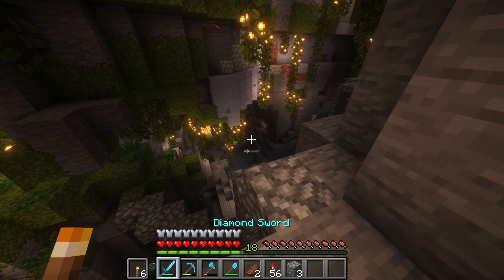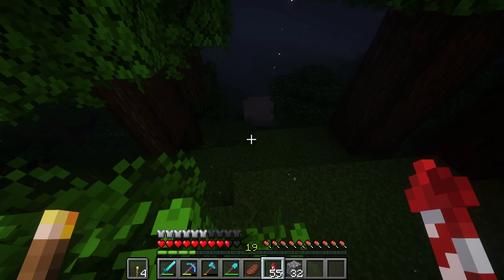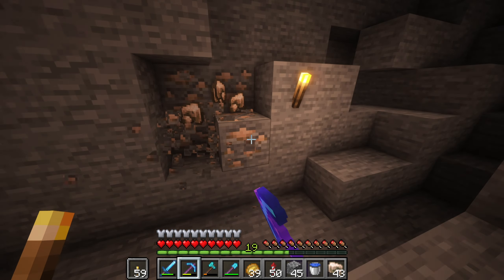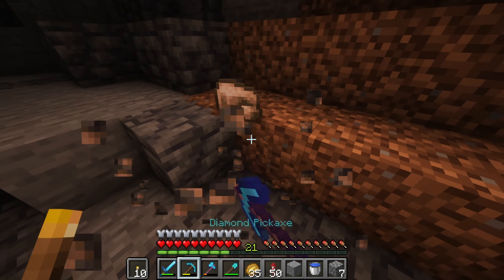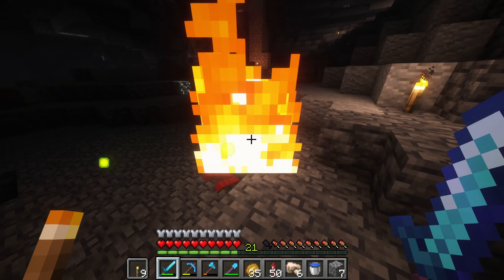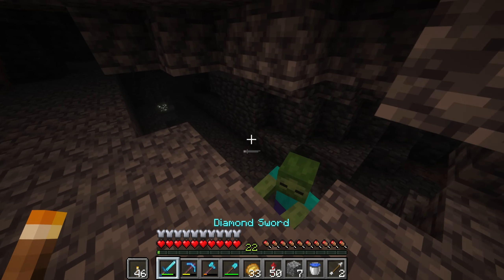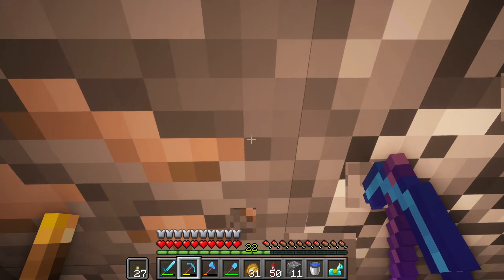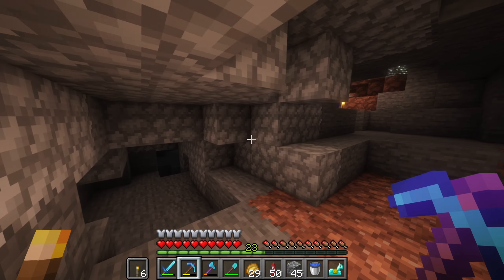[ASMR] Minecraft Survival Whispering + Keyboard/Mouse Sounds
Episode 121

Watch in 1440p for best quality (if available)

➡️️ FAQ
⭐ A : Yes, but that doesn't mean I'll play with you :( I mainly play solos or with irl friends. Maybe in the future I could do sub games.

Gamers and Geeks deserve a nice rest. " - AGN